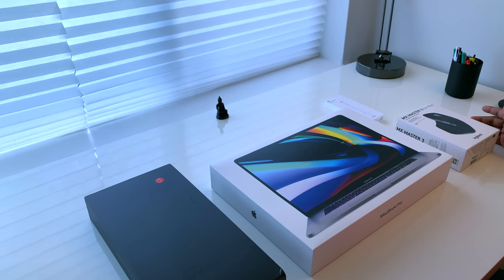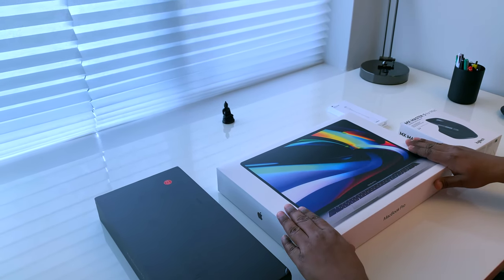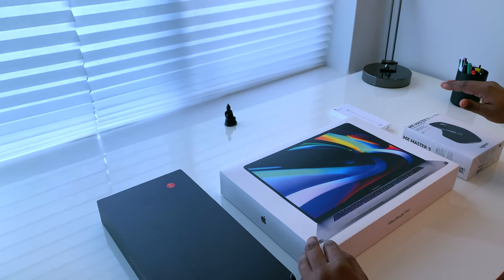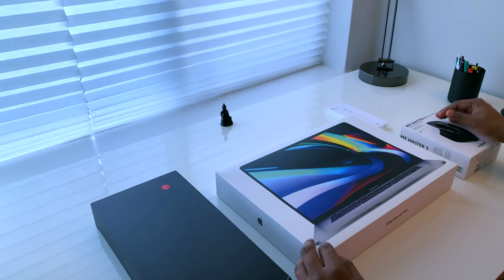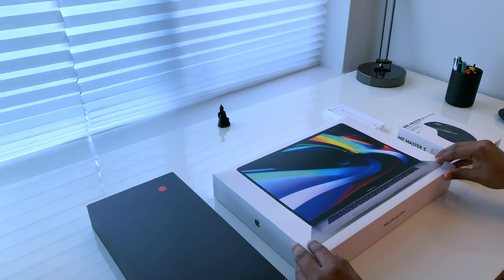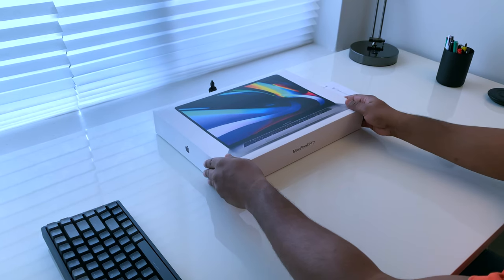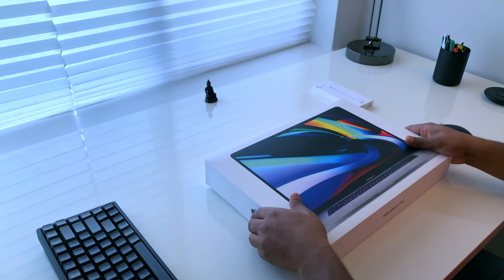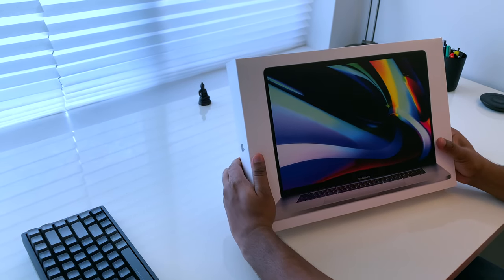MacBook Pro 16" 2020 Unboxing - Keychron K2 Keyboard - Logitech MX Master 3 Mouse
Unboxing the MKBHD inspired Work Station Setup.

Shot on Apple iPhone